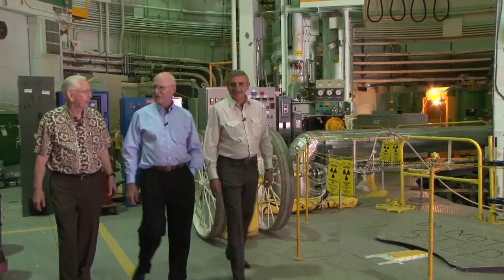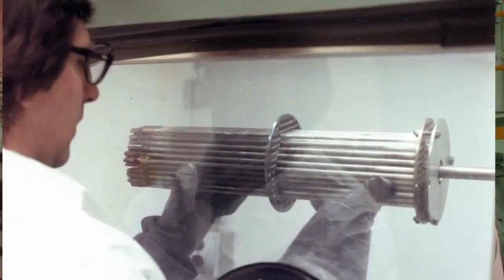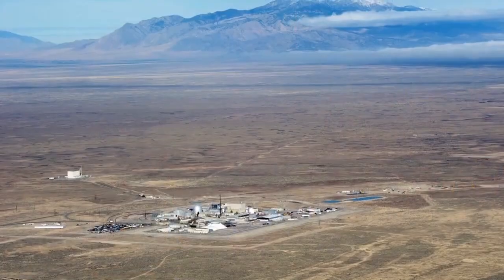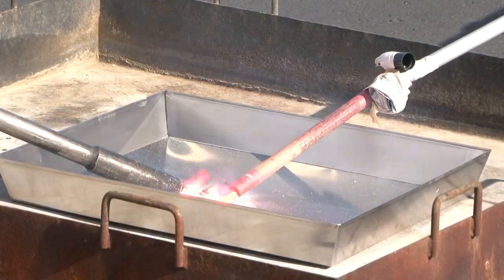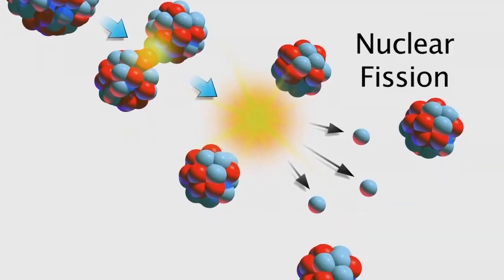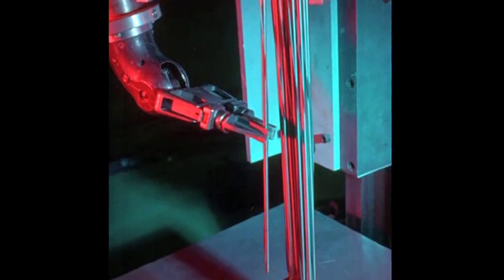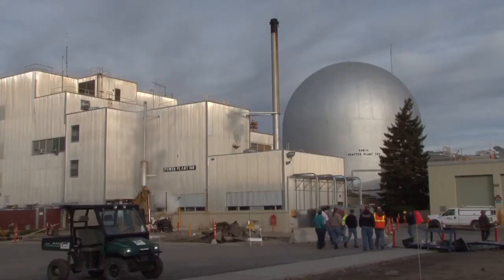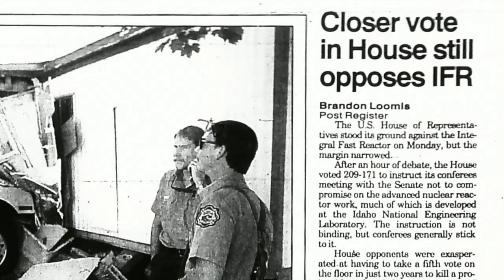Making a Contribution: The Story of EBR-II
This historical documentary tells the story of the Experimental Breeder Reactor-II (EBR-II) research reactor, its years of operation and influence on the science of nuclear energy. The video shares the memories and experiences of the team of operators and researchers who were involved. EBR-II once powered much of the Idaho National Laboratory site while also demonstrating the inherent safety of a closed fuel cycle.

(Reshared with permission from Mike Hart, the producer)